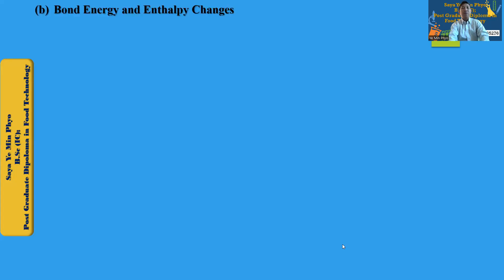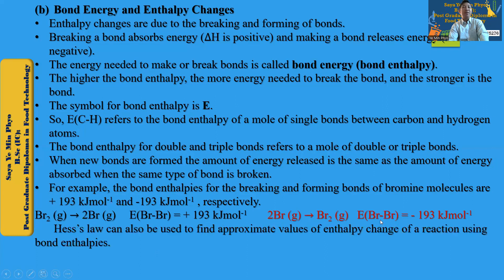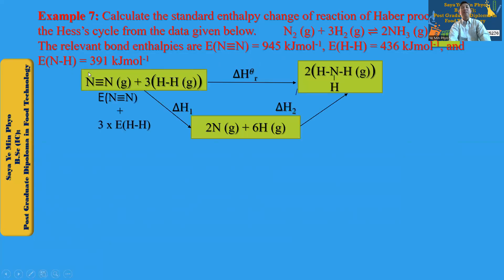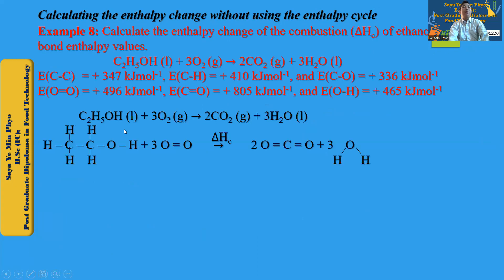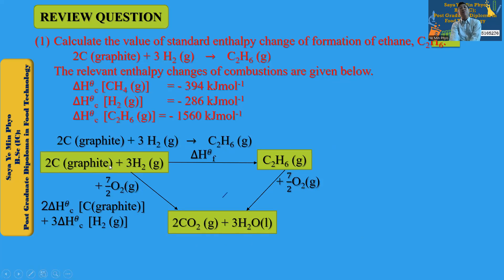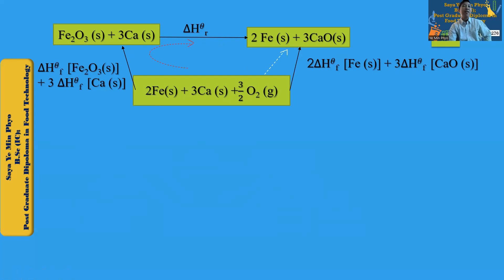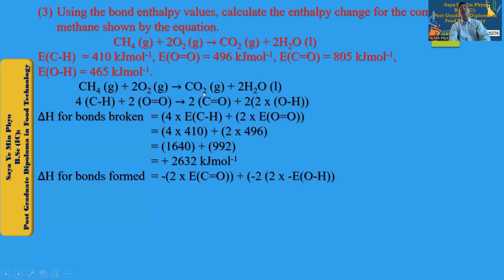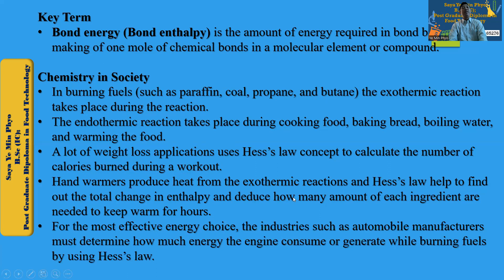Grade 12 Chemistry Chapter 2 Episode 4